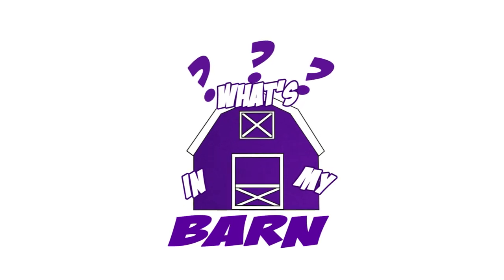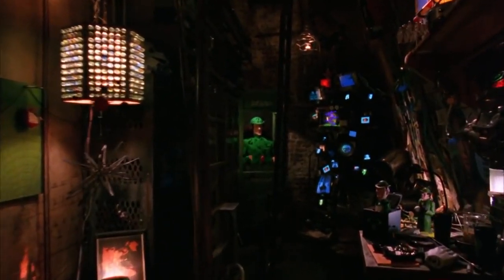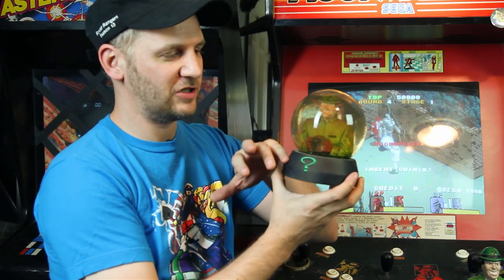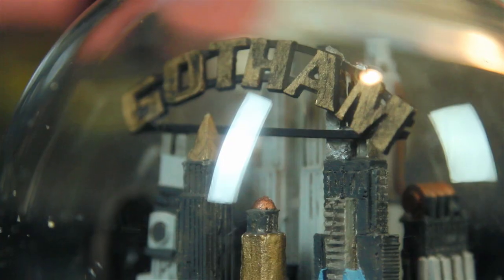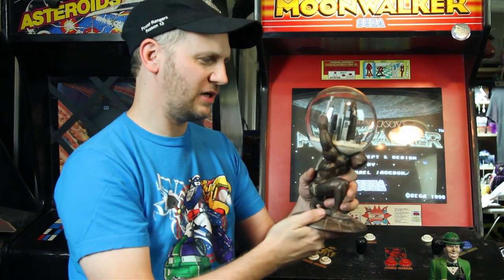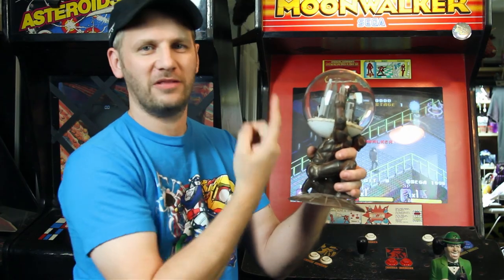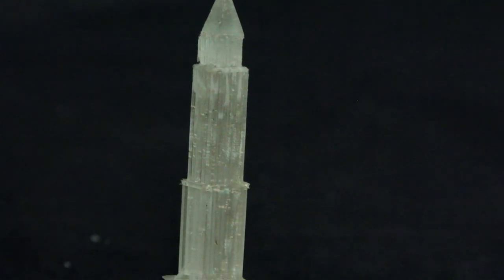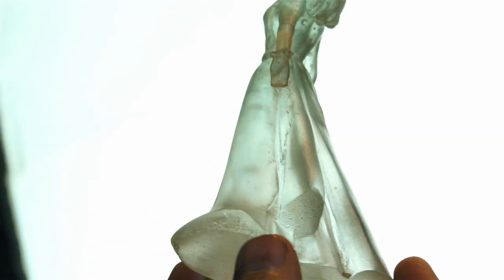BATMAN Villain Props - What's In My Barn?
This week we go back to Gotham City to see what props Greg made to help out the villains in their endless pursuit of the Batman.